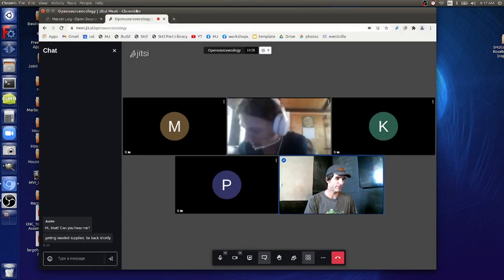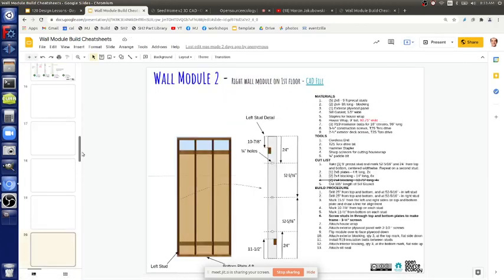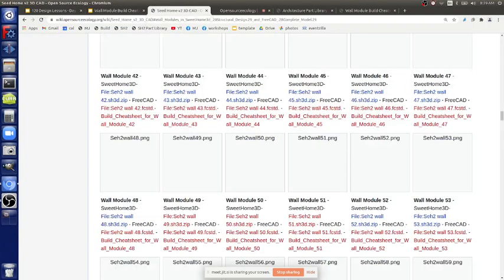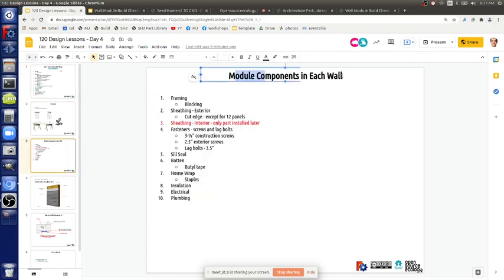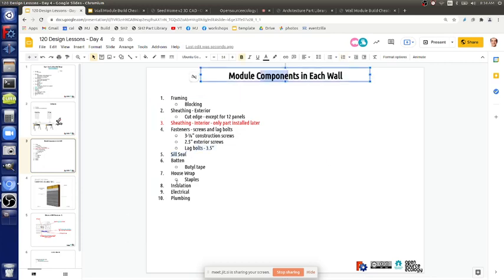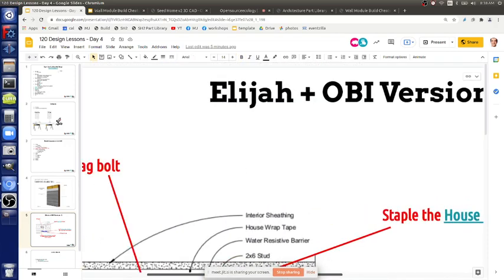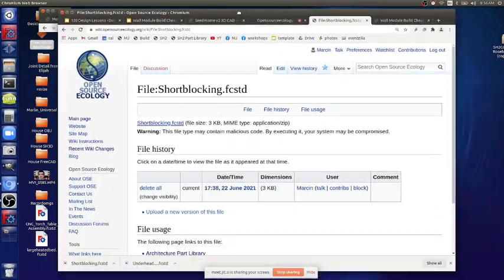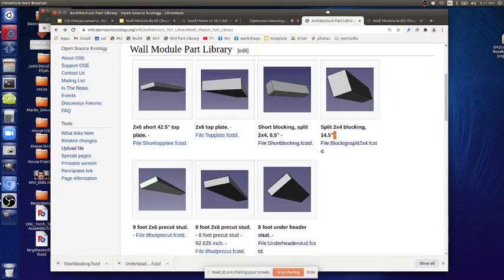Day 4 - Collaborative CAD and Build